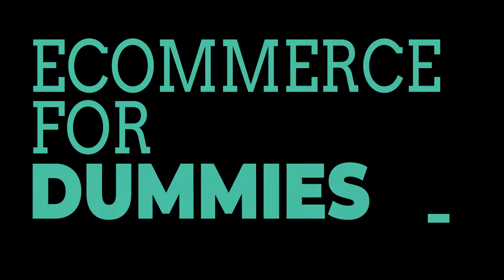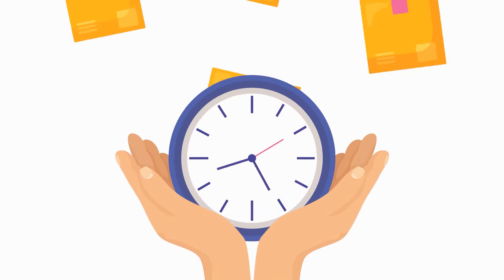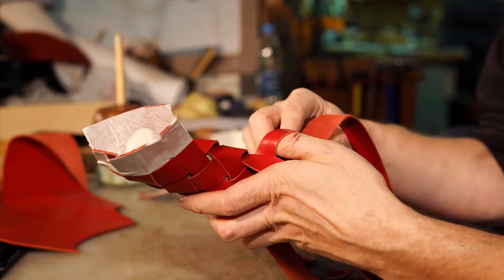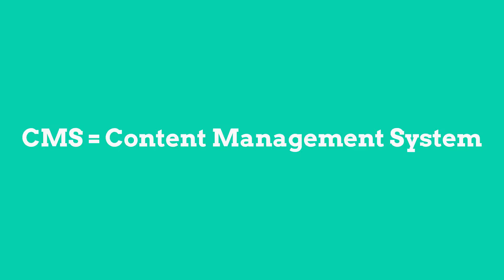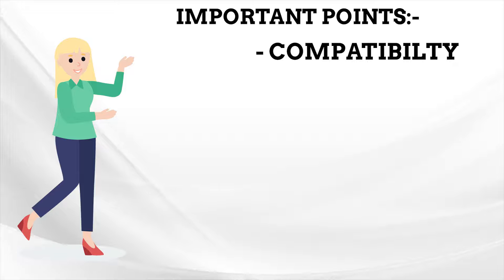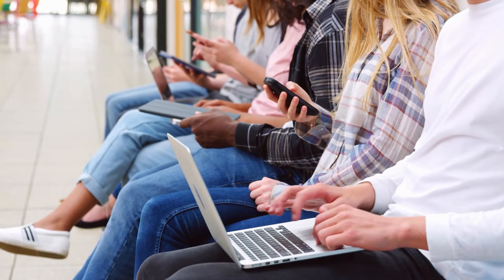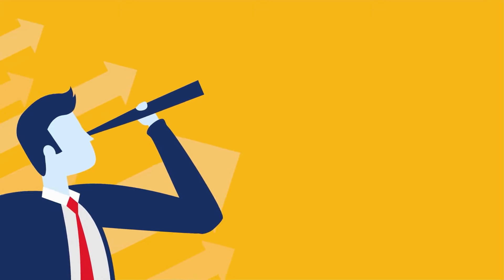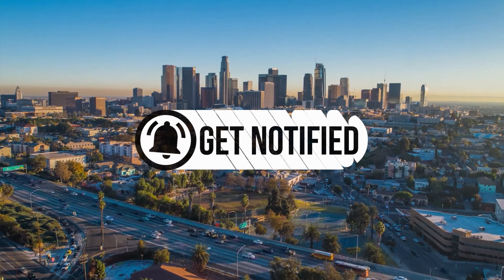What is eCommerce? (eCommerce Beginners!)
eCommerce has expanded exponentially in recent years and will only continue to do so. Why wouldn't you want to be a part of it? Watch our video to learn the basics of what you need to get your eCommerce store up and running.

Let us know what you learned in the comments below!

IWD Agency offers online business solutions that help maximize the retailer’s consumer base with a professional website, online branding, marketing, and optimizing the overall customer retail experience. Discover the true value of your brand with professional solutions offered by experts in the online retail industry. IWD Agency YouTube channel is focused on providing quality content information, news, tips, tricks, and much more.

At our YouTube channel, you’ll find all the necessary information that you need to maximize your eCommerce biz.